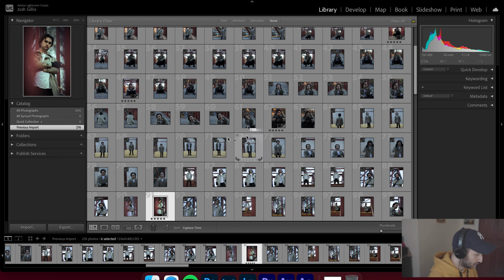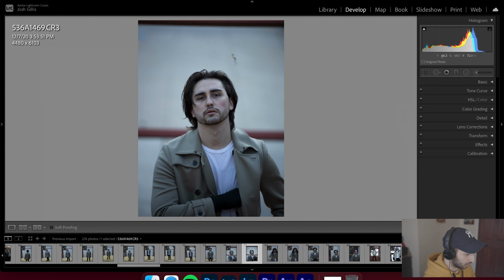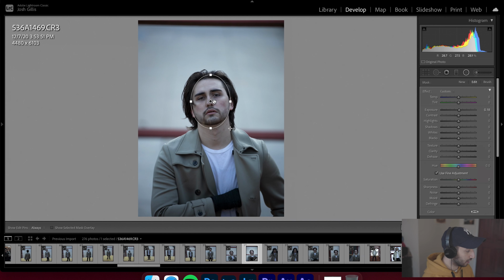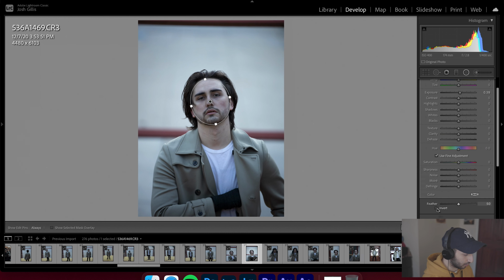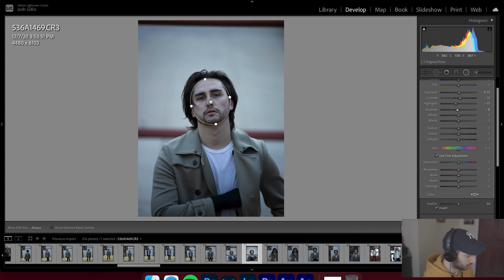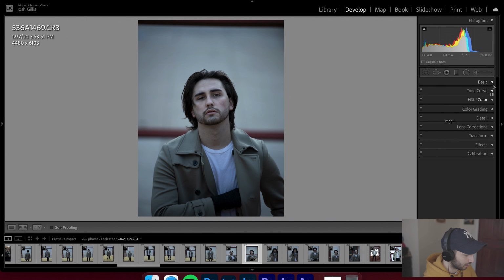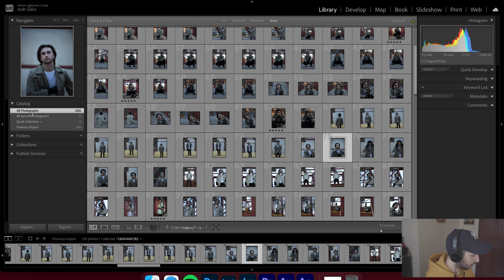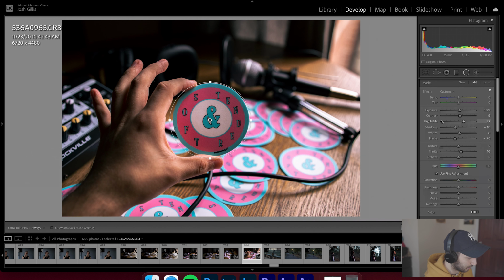Easily the BEST TOOL in LIGHTROOM!!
Today we talk about the Radial Mask tool and how it is the best tool for any photographer to help enhance and draw focus to any of their subjects.